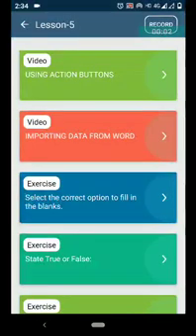Computer - Ch 5 (Using Action Buttons)